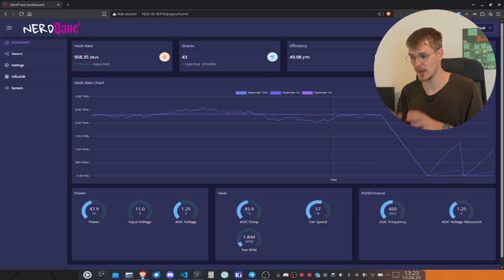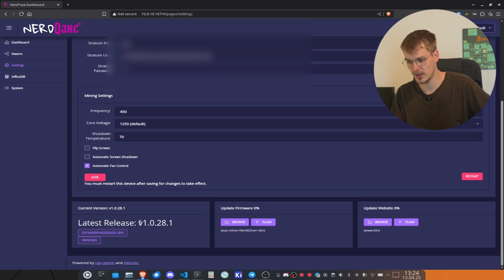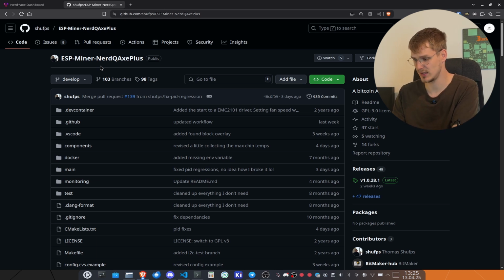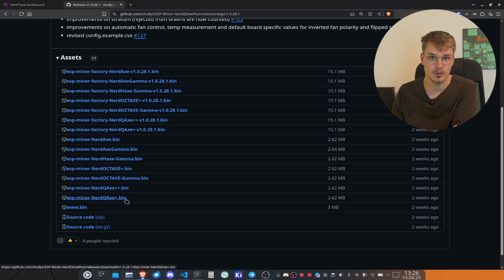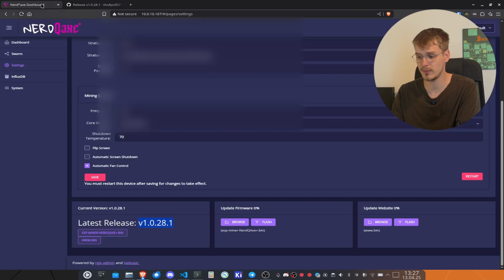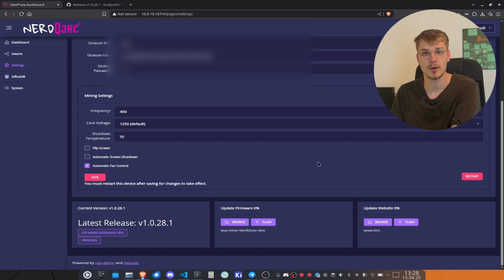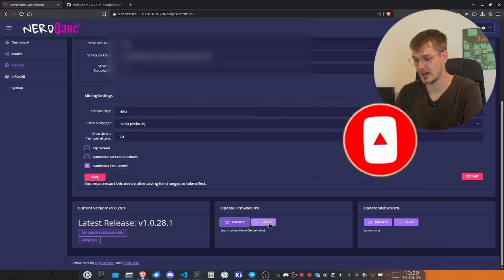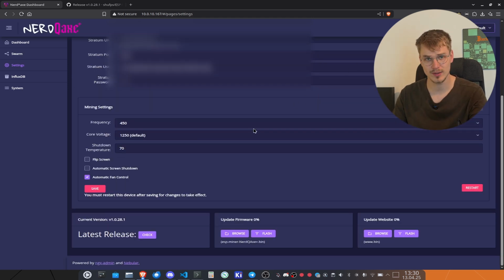How to update your Nerd*Axe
Today I will explain you how you can update your Nerd*Axe devices to the newest firmware and how the updating process works.

Like my work?